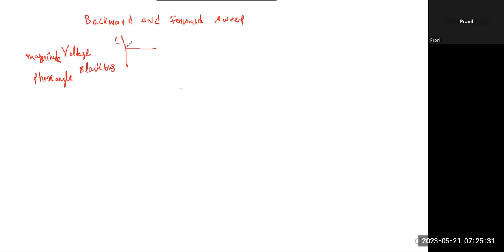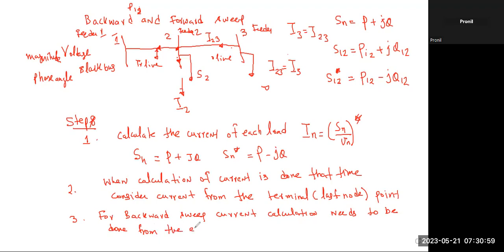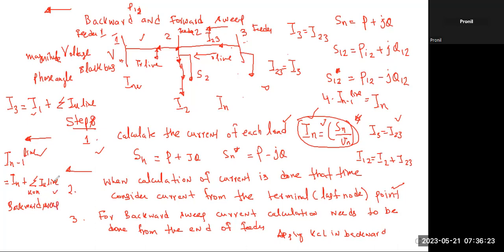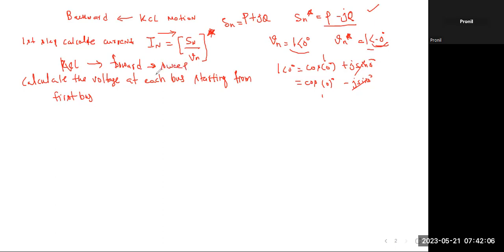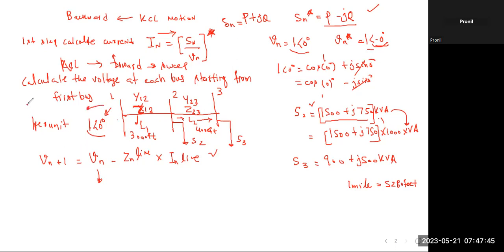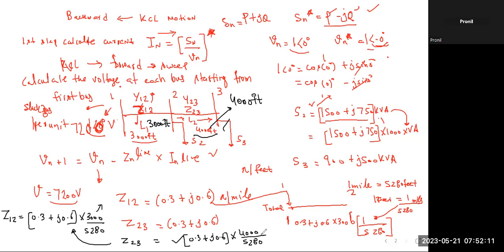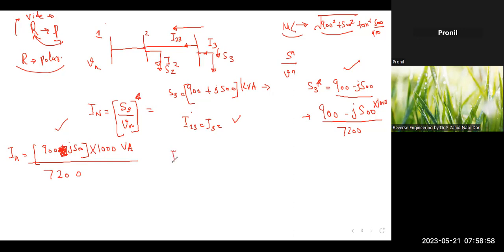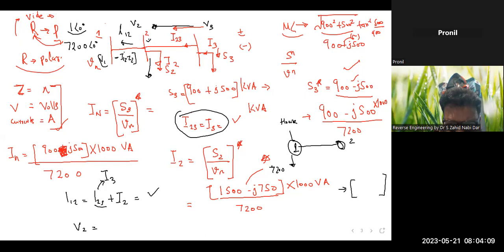what is meant by backward and forward sweep in power flow.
1 Apply KCL in backward direction
2 Convert impedance by multyplying it with transmission line length
3 Change the length of miles to feet
4 1 mile is equal to 5280 feet
5 Multiply by 1000 to express KVA into Va
6Then apply kvl in forward direction
7 Carry on iteration until the power flow converges